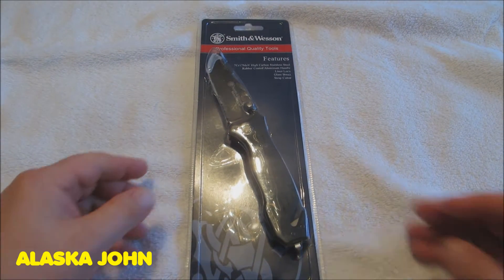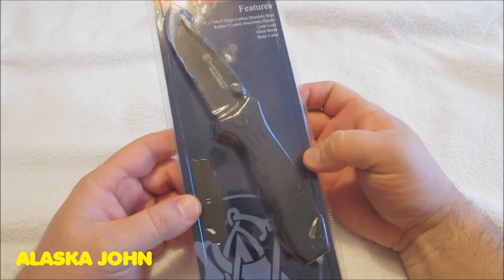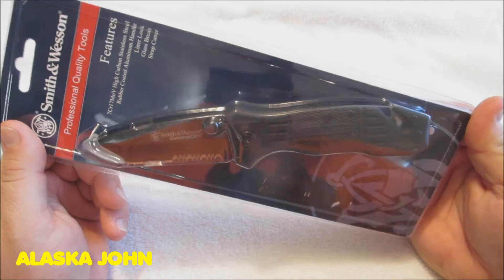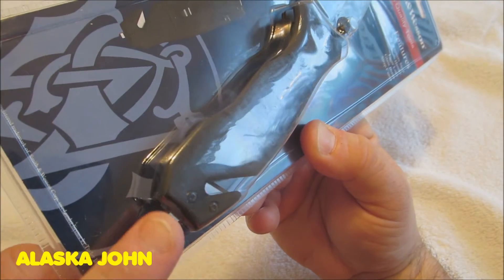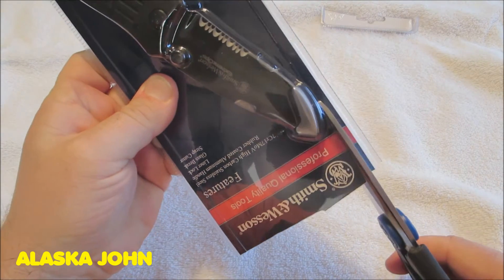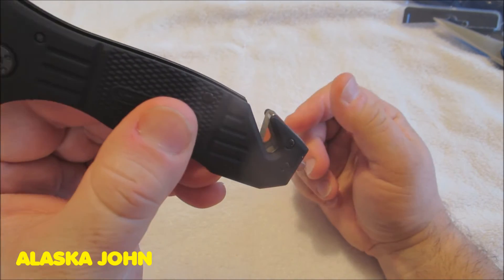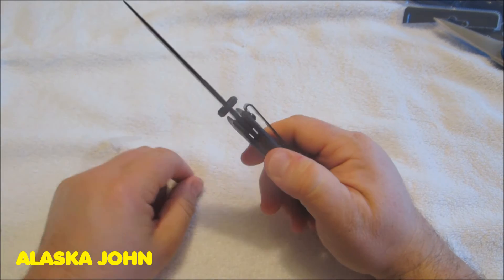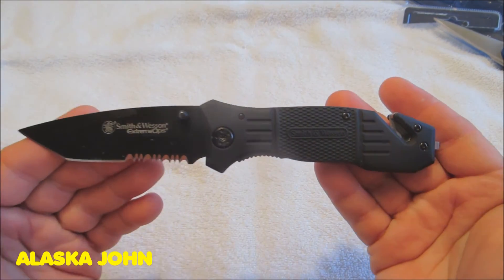SMITH & WESSON EXTREME OPS KNIFE UNPACKAGING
A look at my Smith & Wesson extreme ops knife I recently purchased at the Bass Pro Shops in Anchorage Alaska.  I just checked Amazon and they currently have it for $17.79.

Quality tested and ensured for maximum durability
Designed with only the toughest, roughest users in mind
Comfort and Performance come hand in hand with Rothco
3.3" blade, 4.7" handle
400 Series stainless steel
integrated glass breaker
integrated seat belt cutter
4.4 ounces